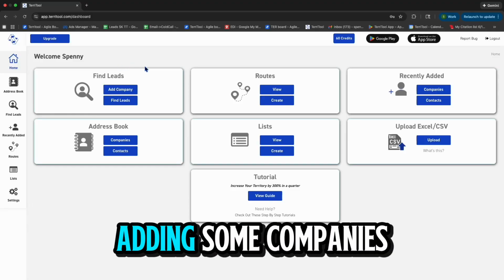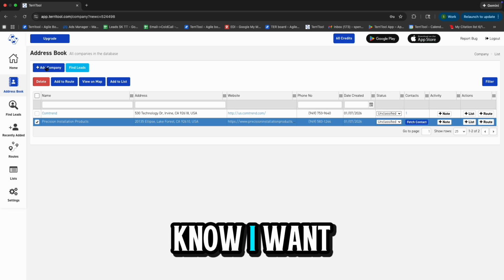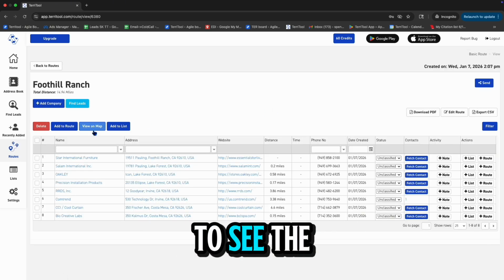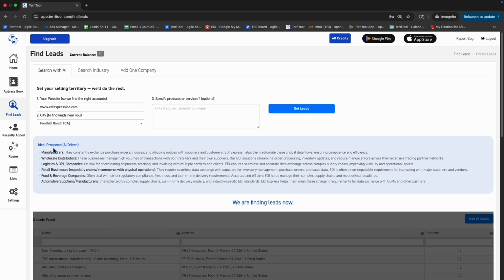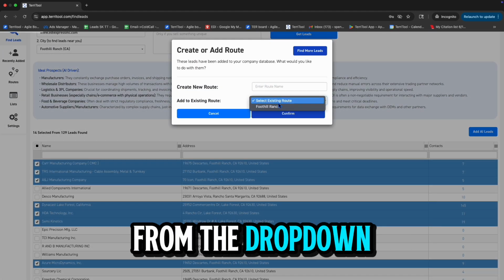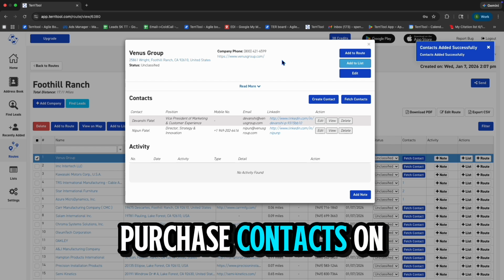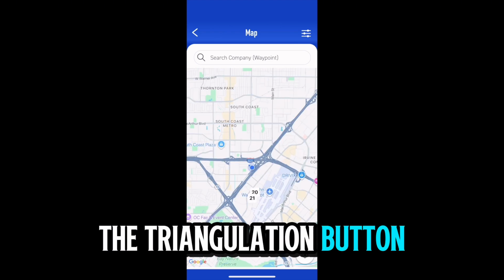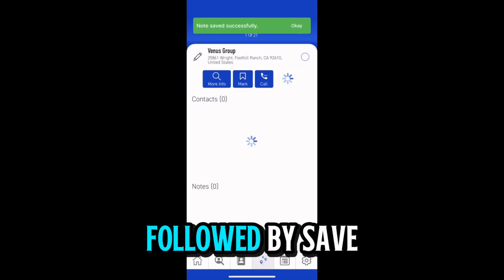TerriTool Free Trial Onboarding Video (1 day in the field will change your life)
Use TerriTool to plan your next in-person prospecting day and access the mobile app in the field. 1 day is all you'll need to see the power of TerriTool's patented route planning, lead finding, all-in-one field sales tool.

Step 1: Create a route with prospects you're already familiar with.

Step 2: Add Leads to your route using TerriTool's AI Find Leads

Step 3: Download and Access the Mobile App to follow the route when you're in the field.

 Apple and GooglePlay Store under "TerriTool Route Planner"